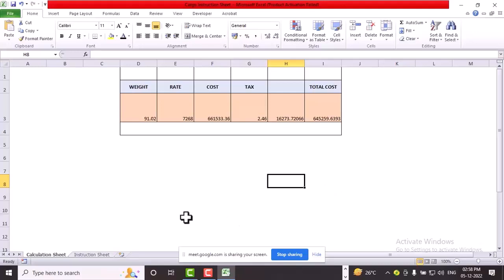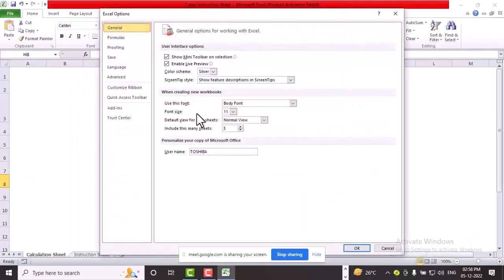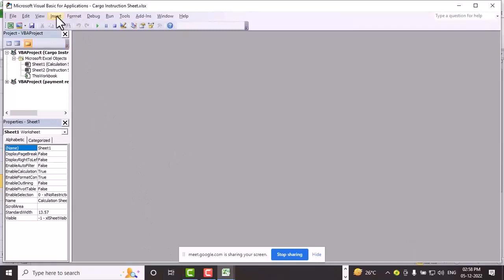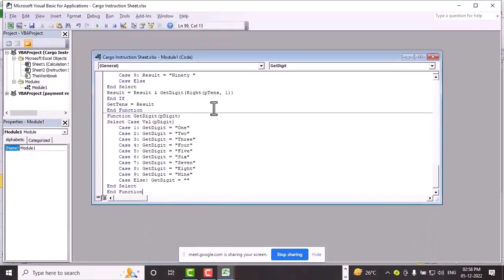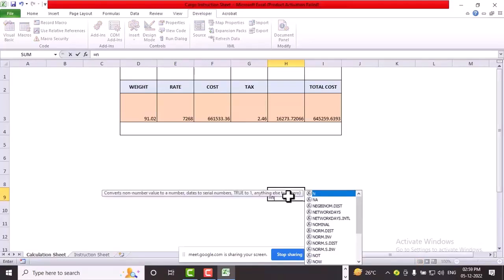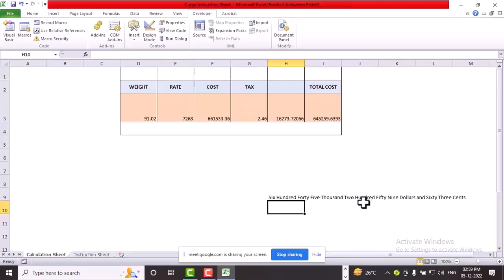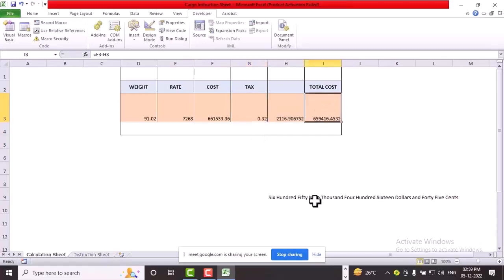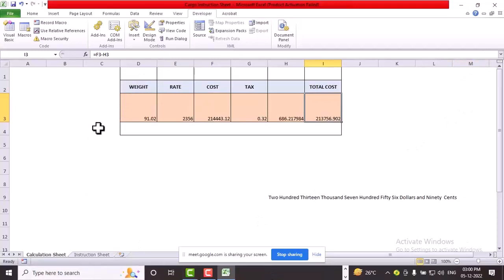Coding Explanantion for converting number into words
Note: This work is only given to ease your work process. You should use this code to convert number into words, but never copy and paste at any cost. You need to watch and type to your software.